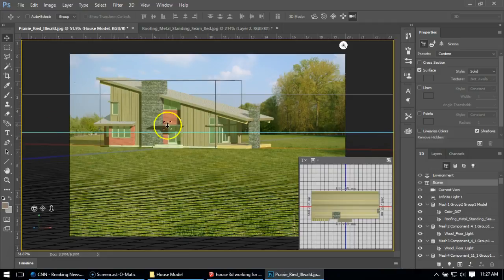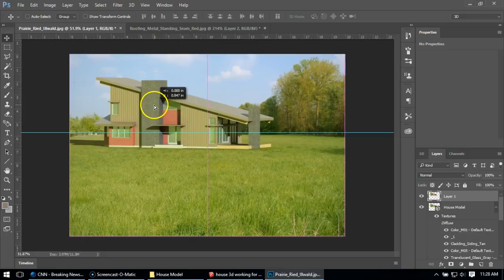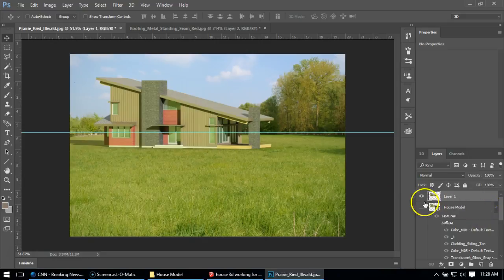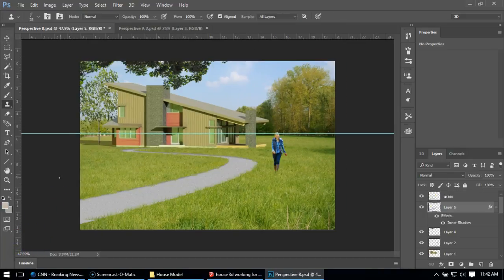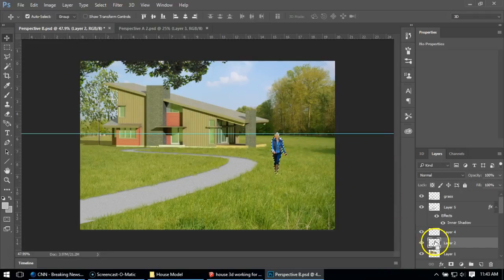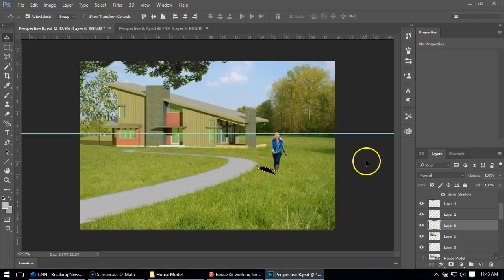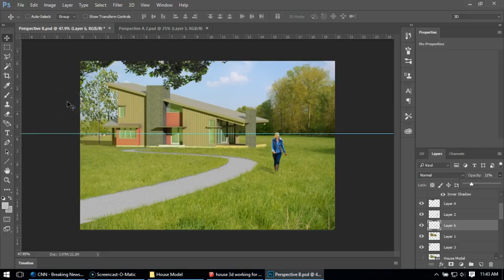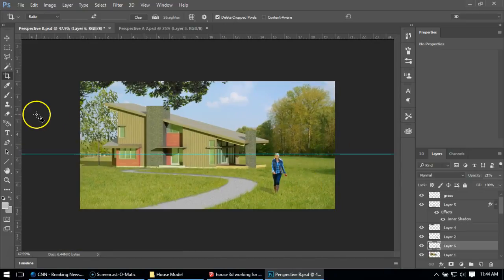Saving Rendering & Adding Detail